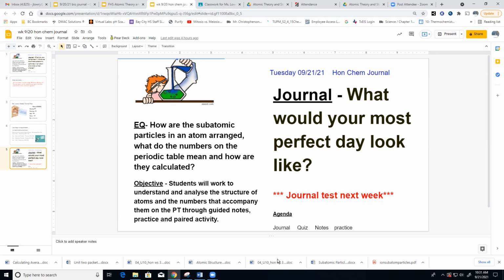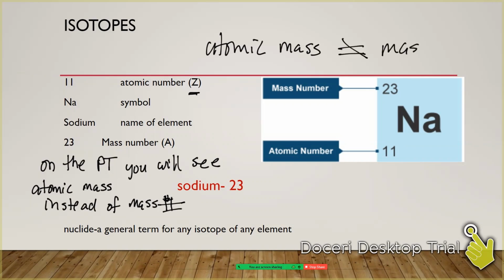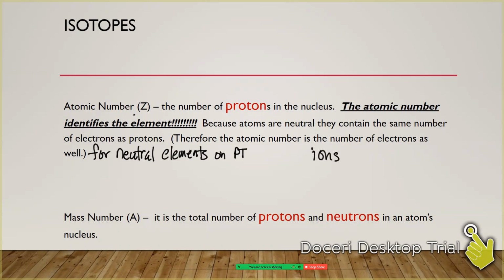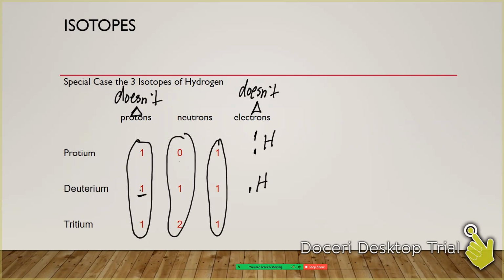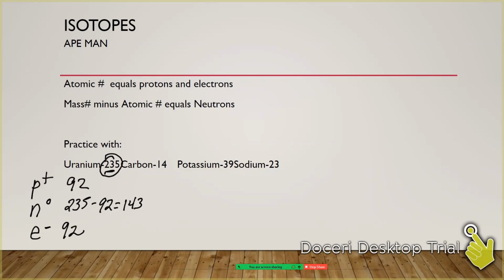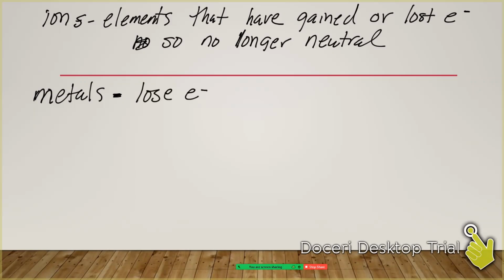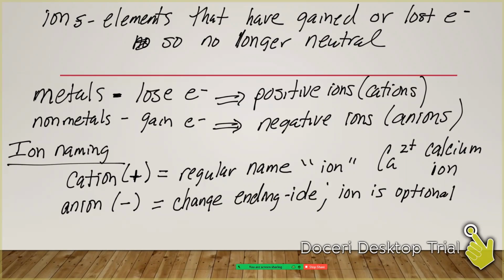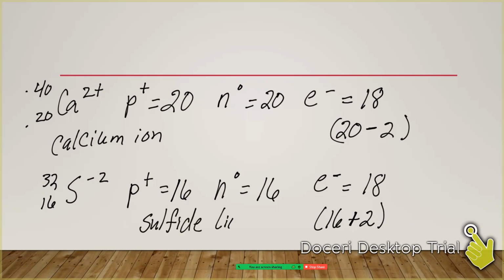Ms Lowry Honors Chemistry 09/21/21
Subatomic Particles - Atoms and Ions